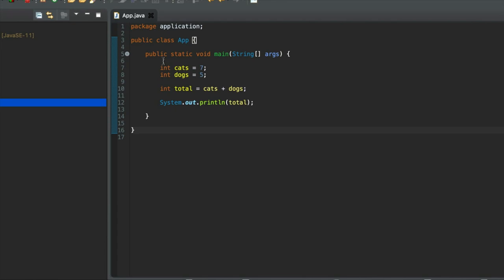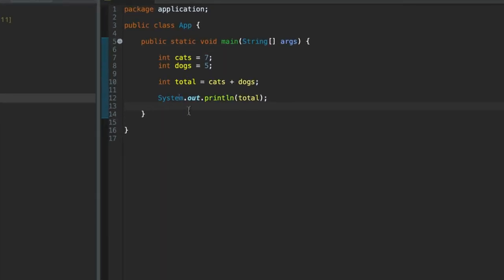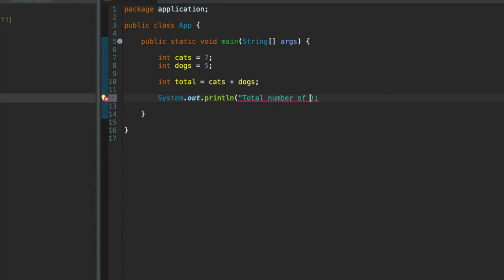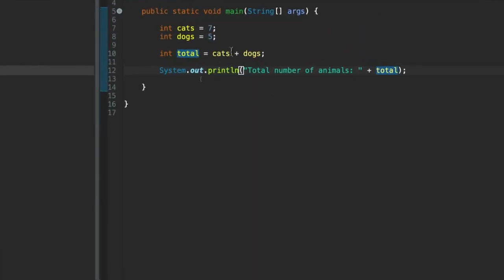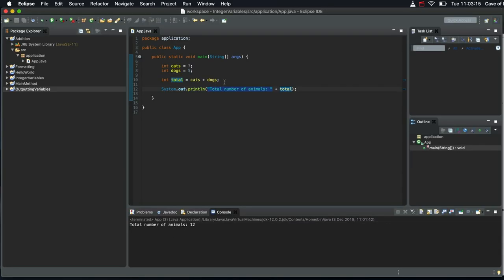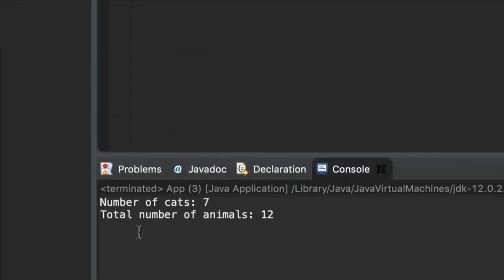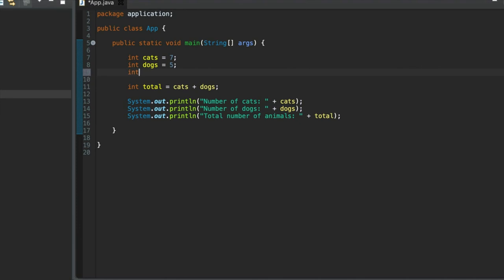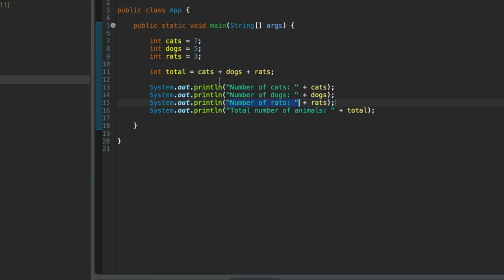Outputting Variables and Text: Java 11 For Complete Beginners 014